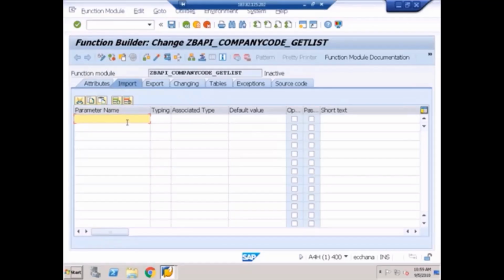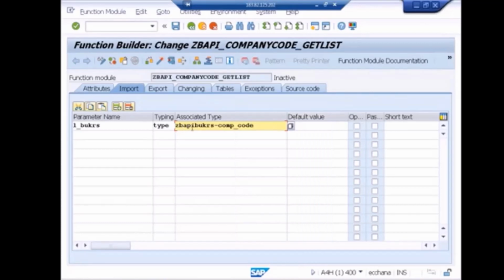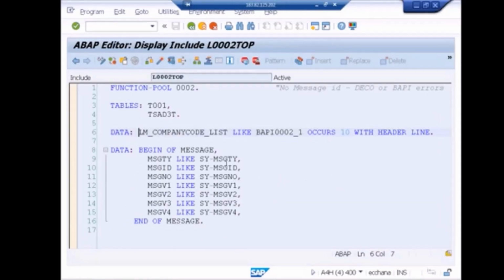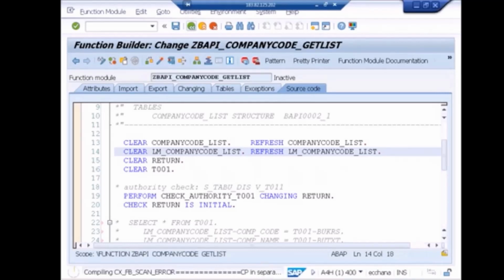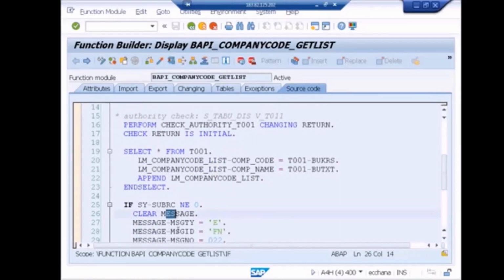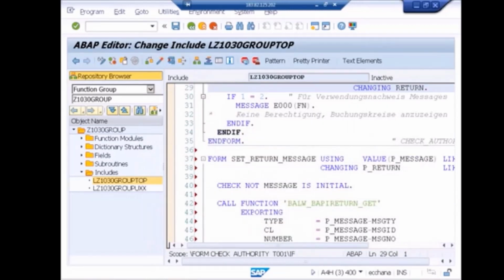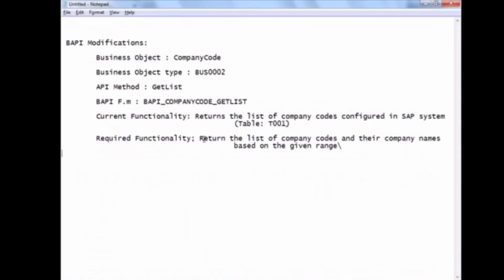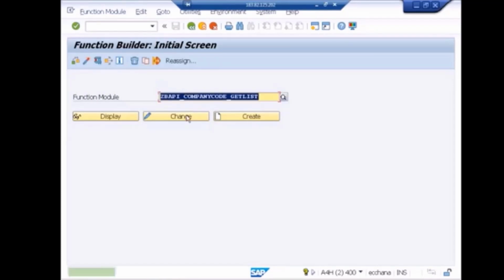Business Application Programming Interface tutorials Part 14